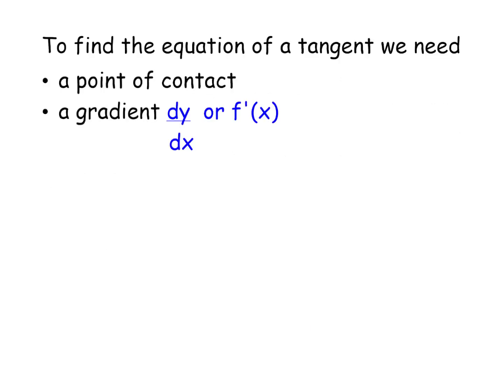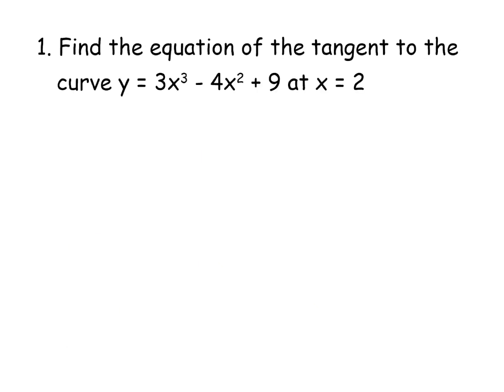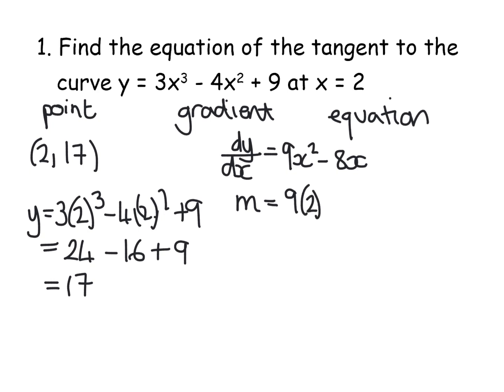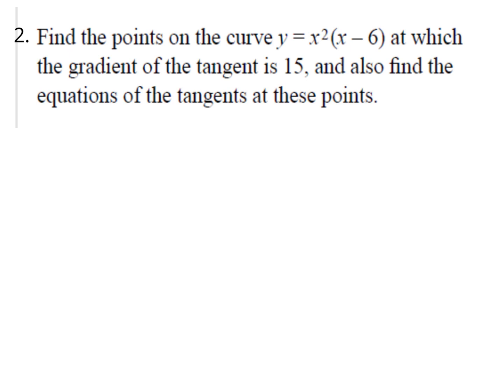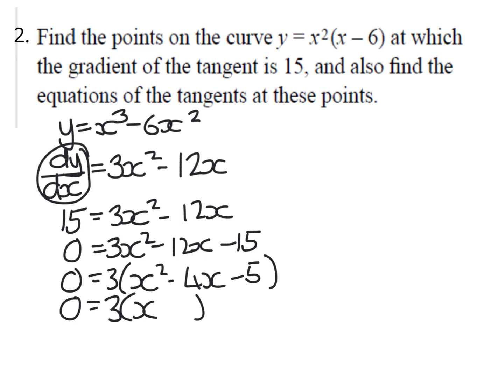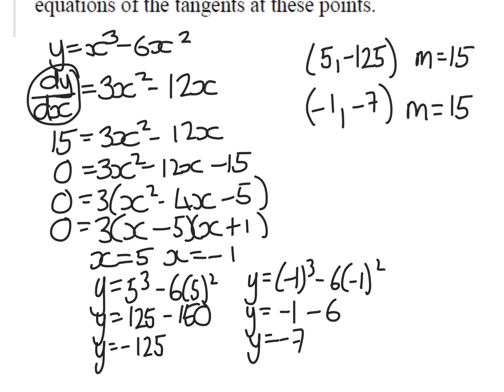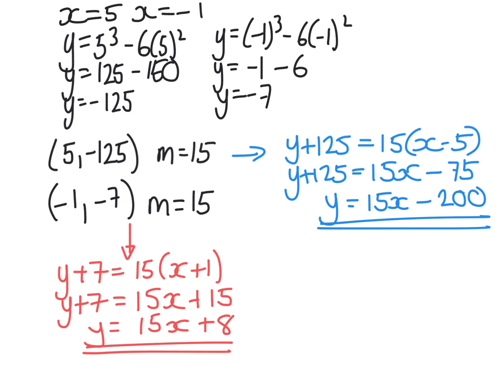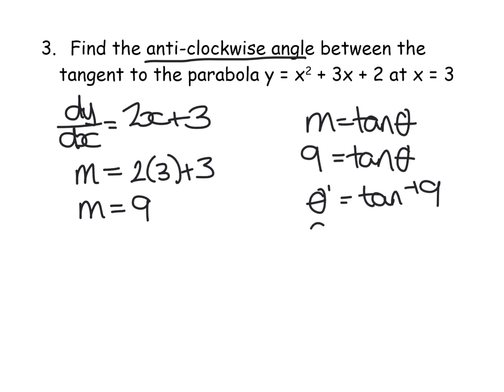Differentiation Tangent to a curve